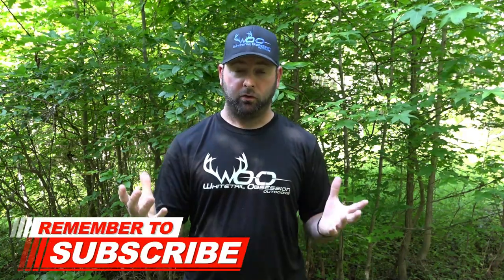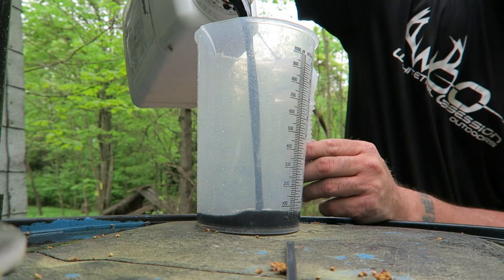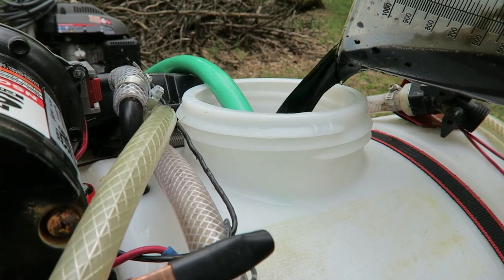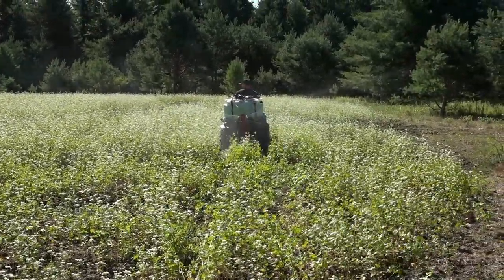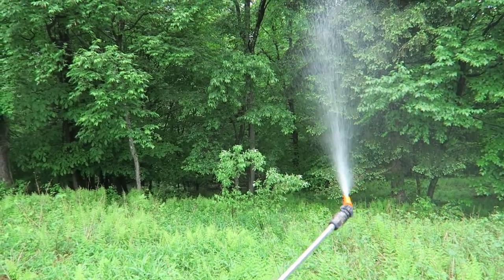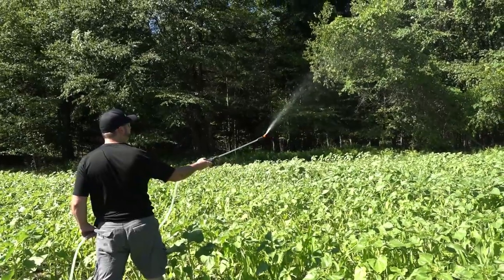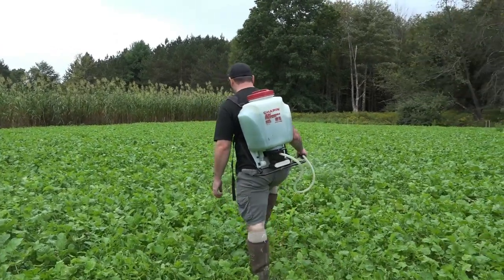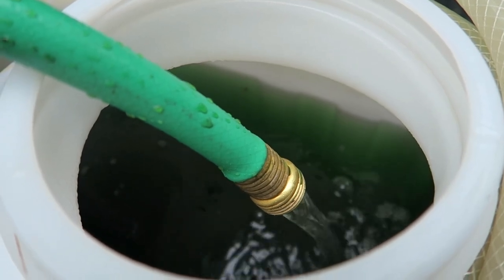How To Mix Antler Grow With Proper Mixing Ratios - Antler Grow Wildlife Management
How To Mix Antler Grow With Proper Mixing Ratios - Antler Grow Wilddife Management. Mixing antler grow is almost always mixed 1 oz per gallon of water unless its on new tender growth. Can be sprayed with a 1 gallon sprayer, 4 gallon back pack sprayer, atv sprayer.